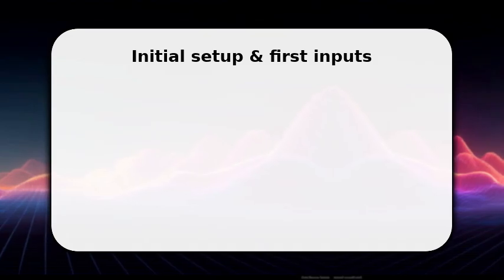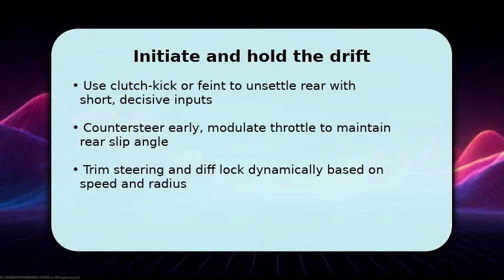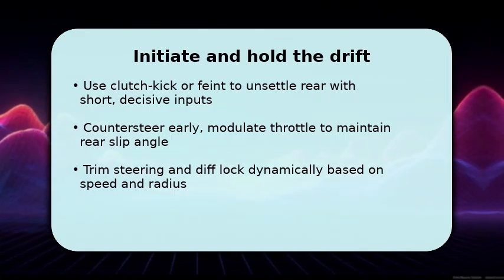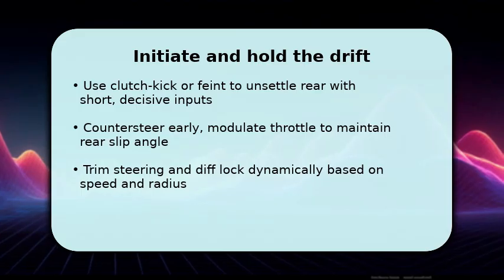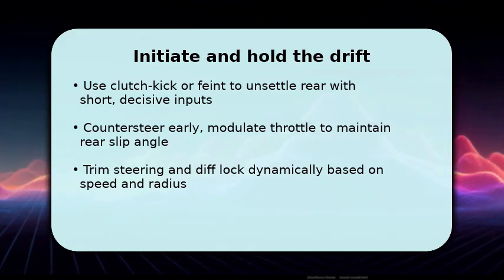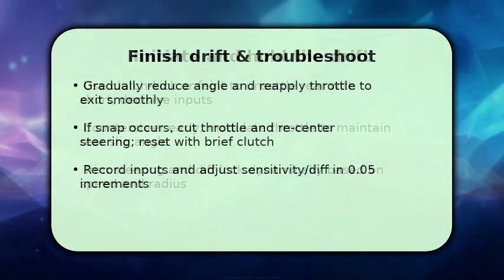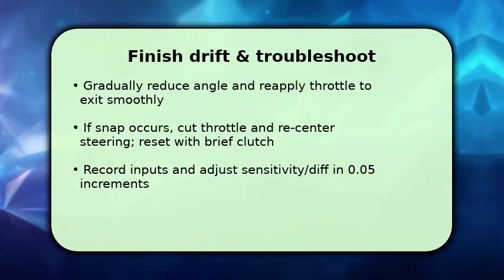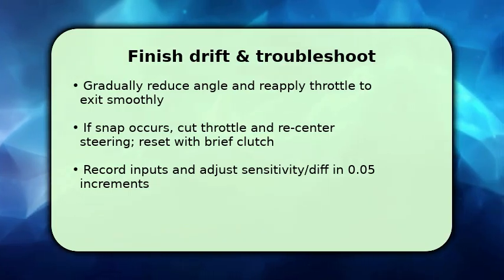How to Stop Drifting in Cpm2 (full Guide)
How to Stop Drifting in Cpm2 (full Guide) | 🔒 Surfshark VPN Deal — Stay private and secure. $1.99/mo + 3 Months Free ▸

Discover effective techniques to prevent drifting in CPM2, a common issue for precision machining. This comprehensive guide covers the causes of movement during cutting and provides step-bythy solutions including tool selection, machine setup adjustments, and operational practices.

stop drifting, CPM2, precision machining, tool selection, machine stability, cutting operation techniques, preventing material movement, machining guide